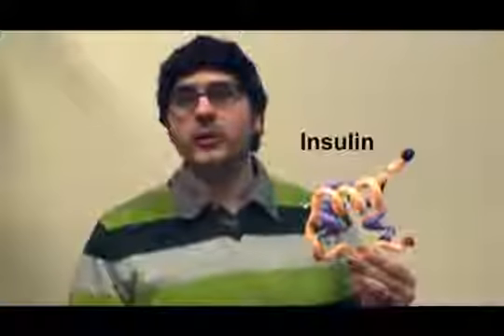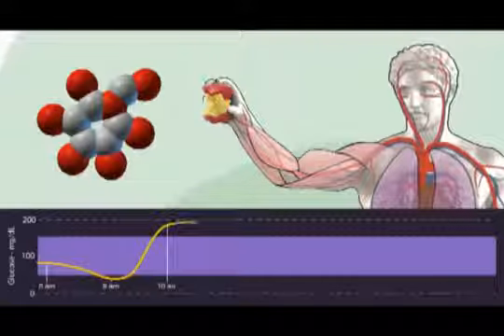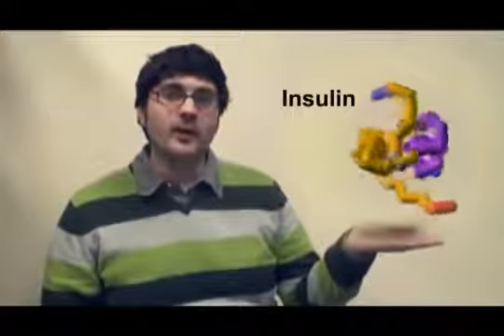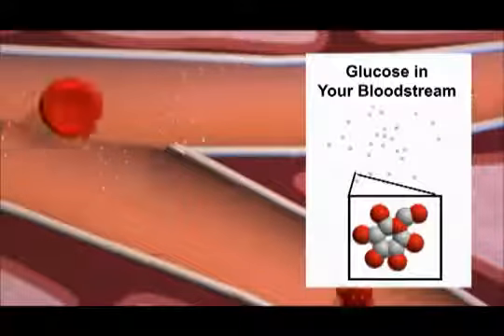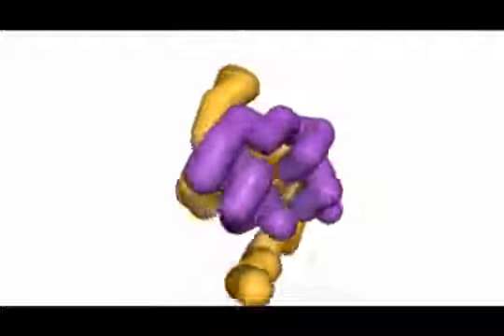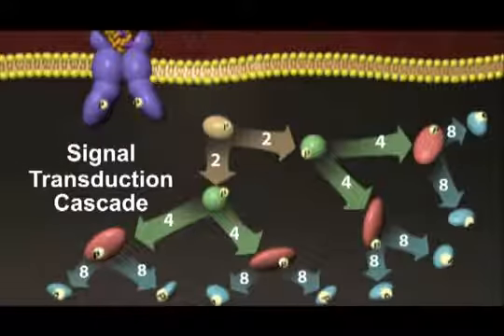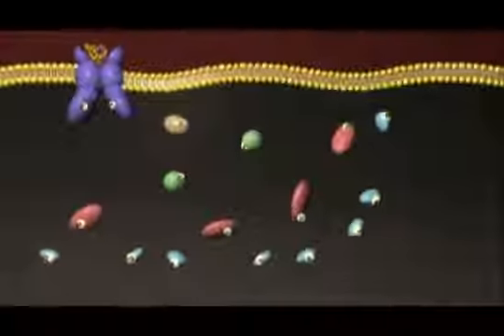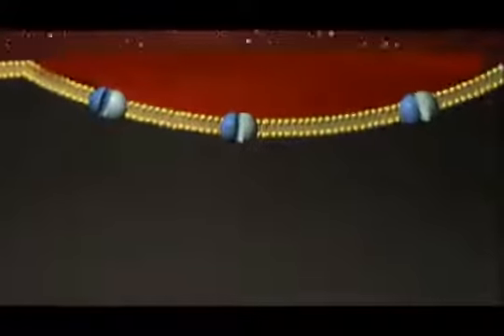Insulin and the Regulation of Glucose in the Blood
This video was created by MarkHoelzer